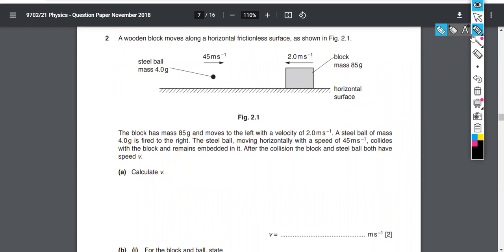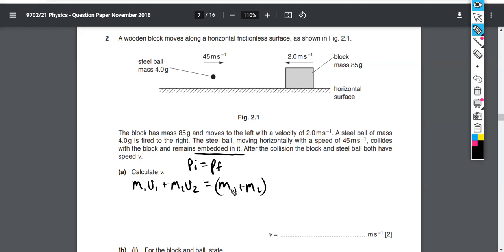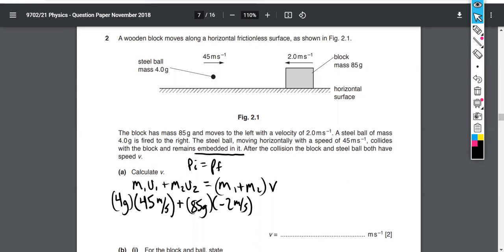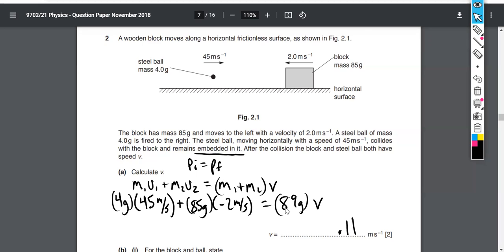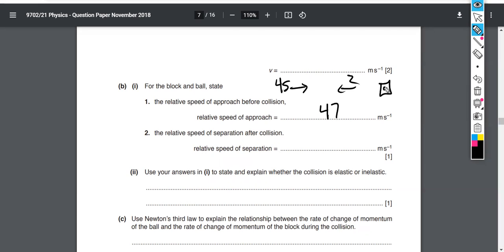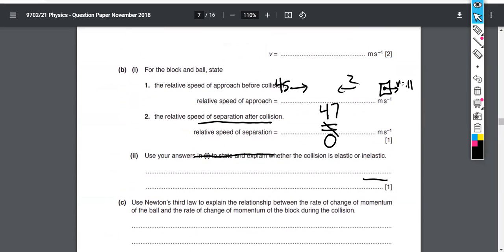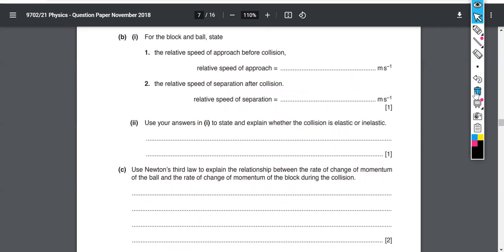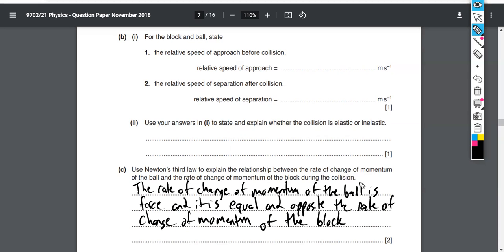Inelastic collision worked example paper 2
9702/21/ON/18